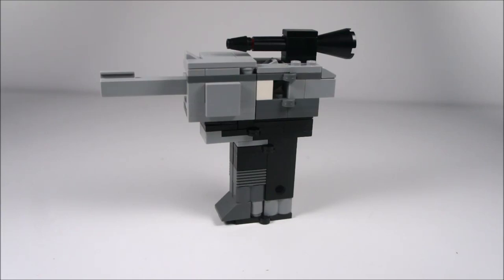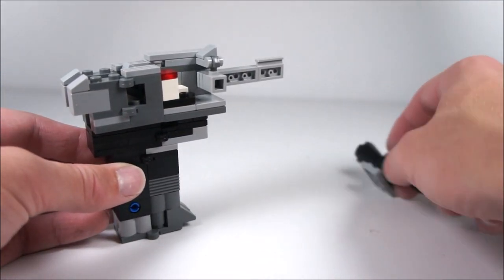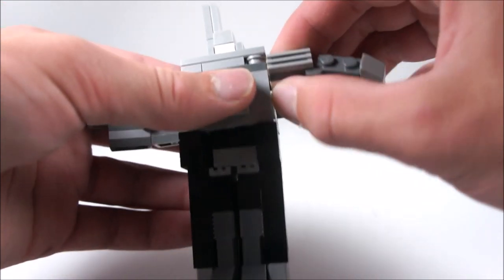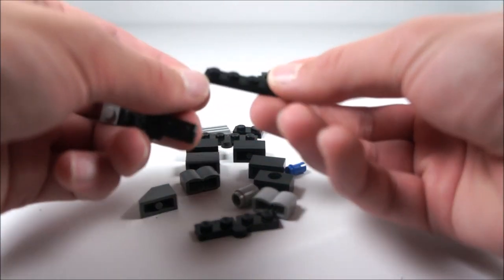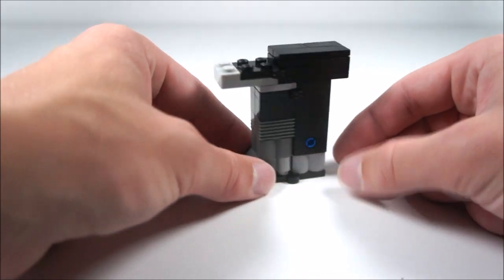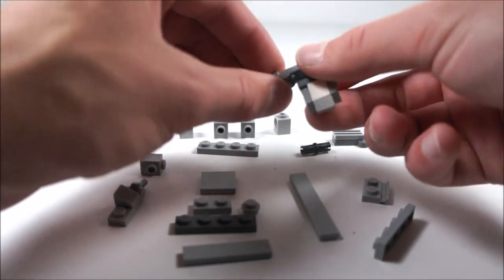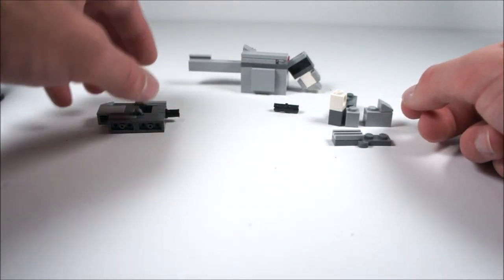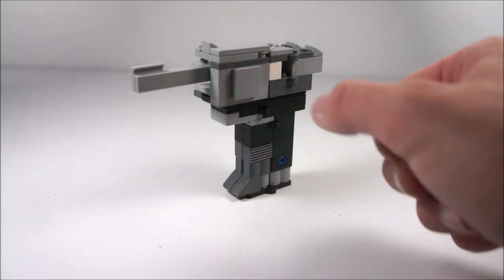How To Build A Mini Lego Megatron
Sorry that this video was a little late, but it was for a good reason. Im working on something big that I *think* many of you will enjoy...